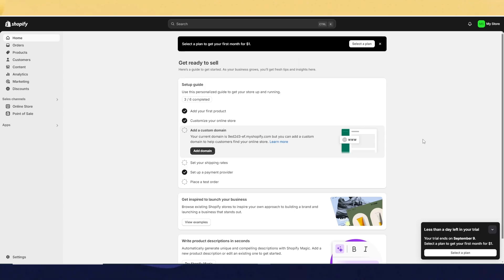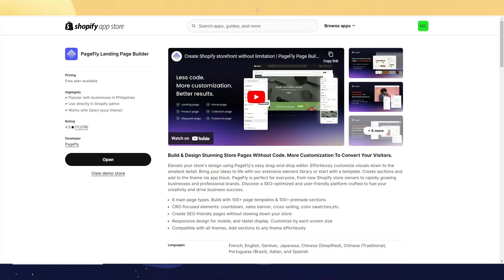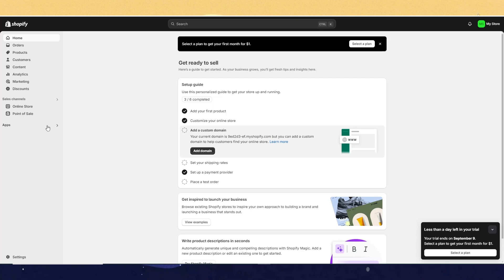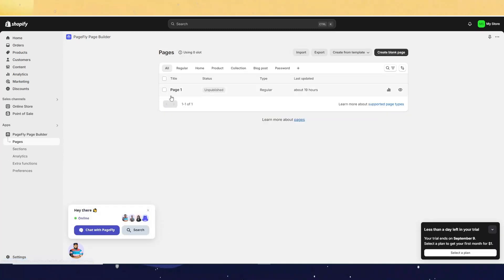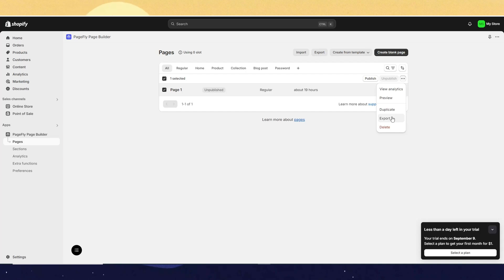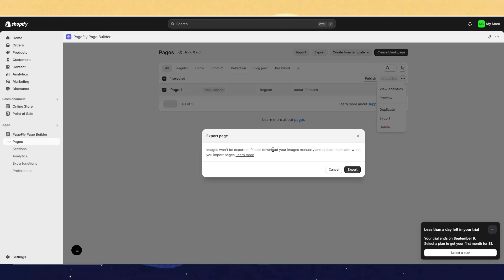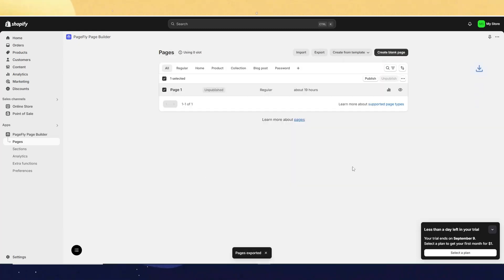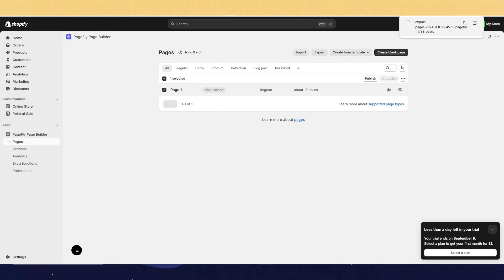How to EXPORT Shopify PAGES in PageFly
Welcome to our PageFly tutorial! In this video, we'll guide you through the step-by-step process of exporting Shopify pages using the PageFly app. Whether you're looking to migrate your pages or make a backup, this guide will cover everything you need to know.

Why PageFly? PageFly is a powerful app for Shopify that allows you to create and customize your store pages with ease. In this tutorial, we'll show you how to make the most of the PageFly app to streamline your page management.

✅ Start your online store today with Shopify.